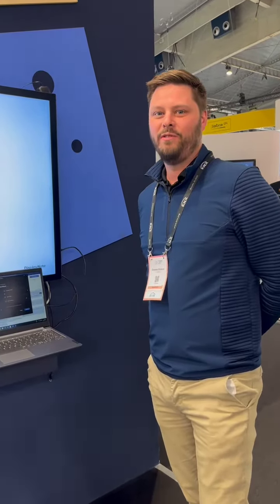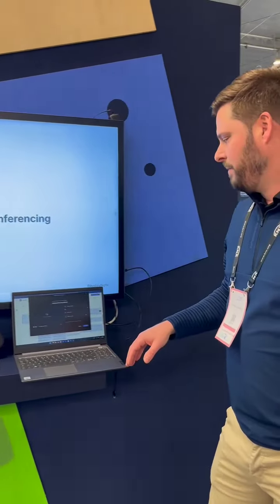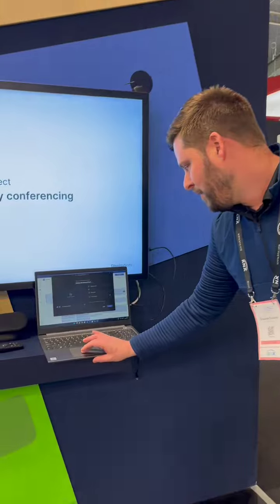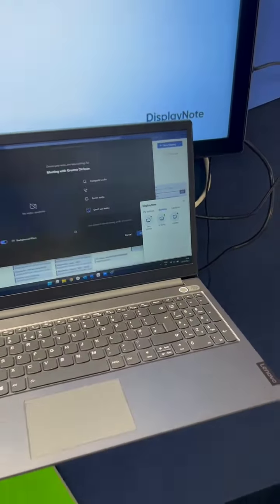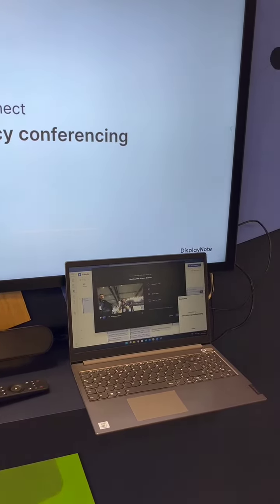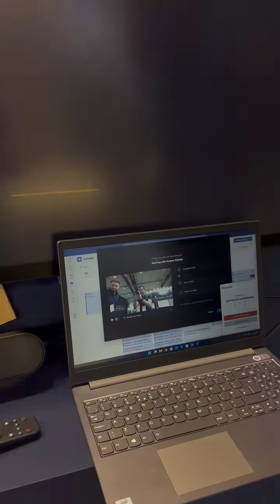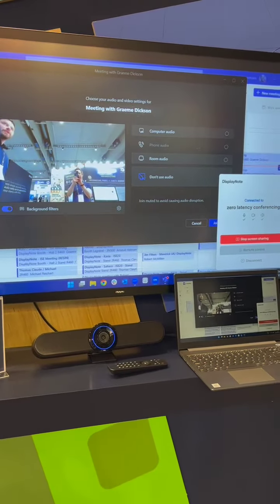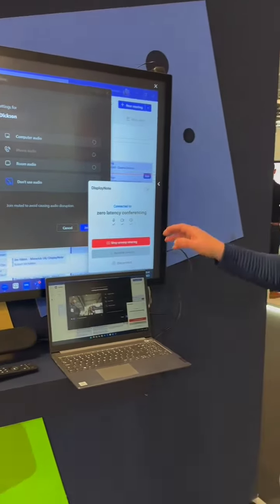Introducing new DisplayNote software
Our Head of Strategic Partnerships Graeme takes you through our new piece of software designed to enhance your meeting room experience by allowing you to walk into any room with a laptop, take control of the meeting from that device, and get access to all of the peripheral cameras and speakers in that room.